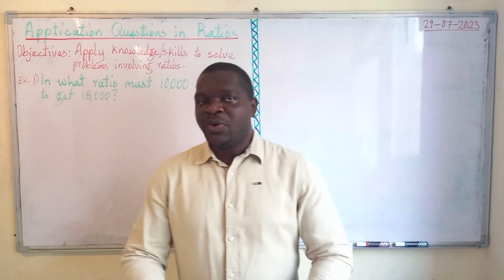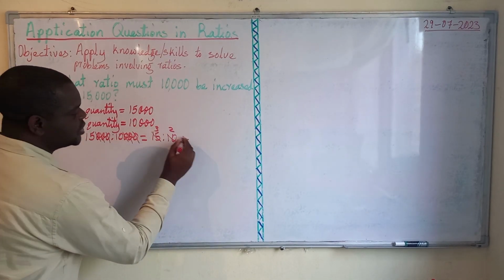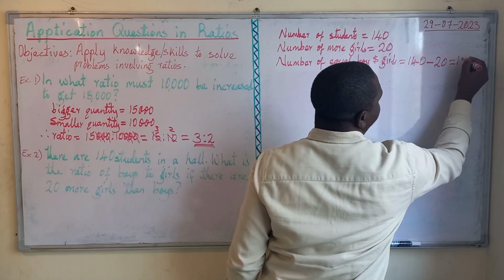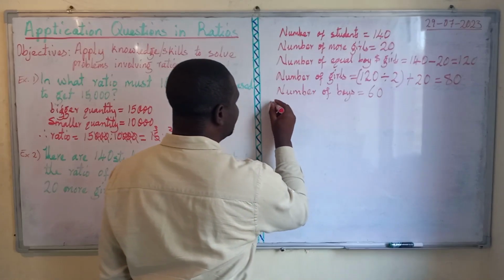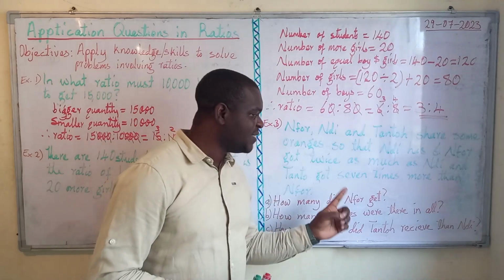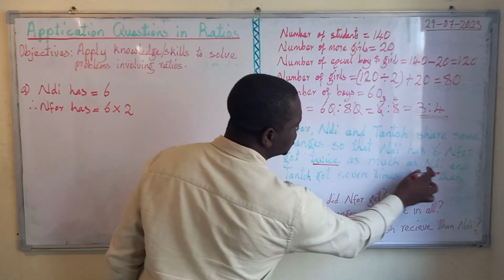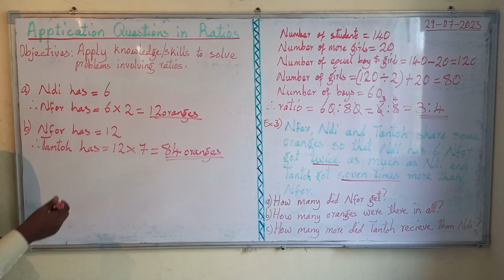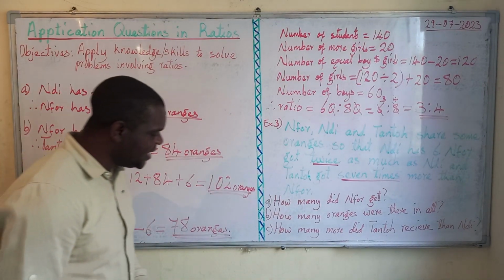APPLICATION QUESTIONS IN RATIOS 078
Topic: RATES, RATIOS AND PERCENTAGES
Lesson: Application Questions in Ratios
Lesson Objectives: By the end of the lesson, learners should be able to;
-  Aplly knowledge of ratios to solve problems involving ratios.